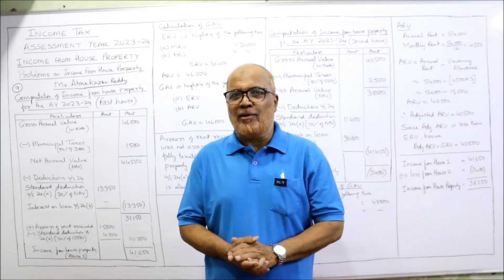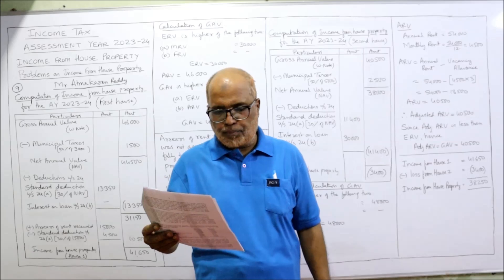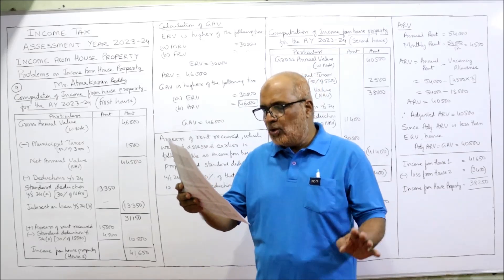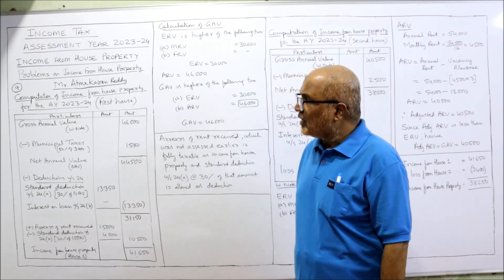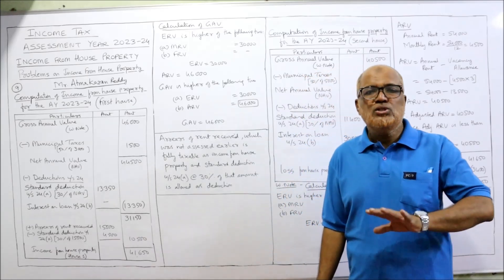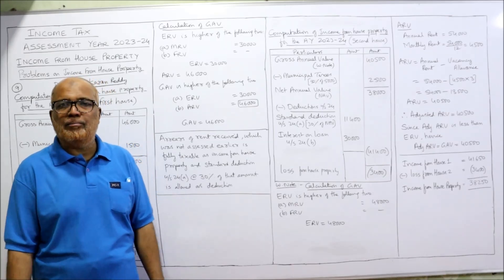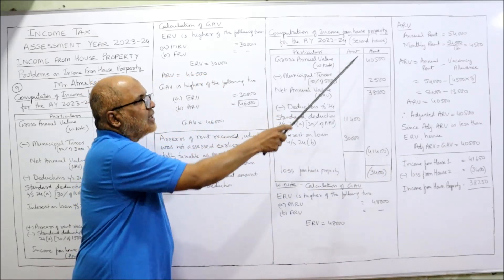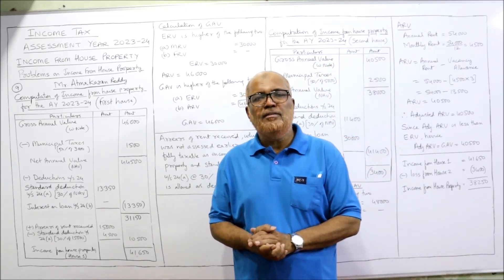Income Tax I Assessment Year 2023-24 I Income from House Property I Problems I Part 5 I Hasham Ali I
income tax
Income from House Property Problems

Watch the video till the end.  I have explained in detail the introduction of Income tax provisions,  meaning of income tax,  features of income tax,  objectives of income tax etc.